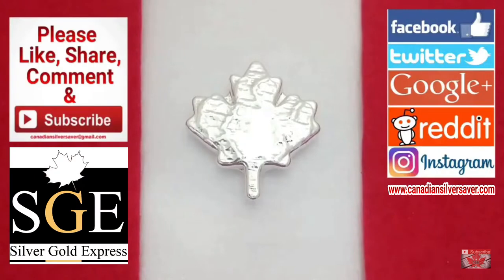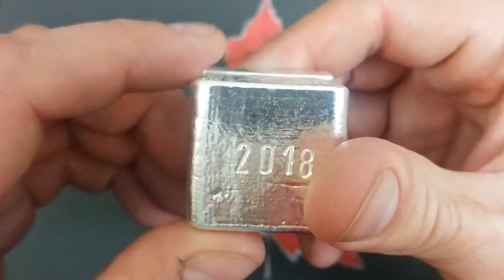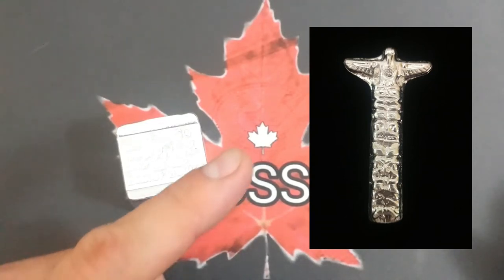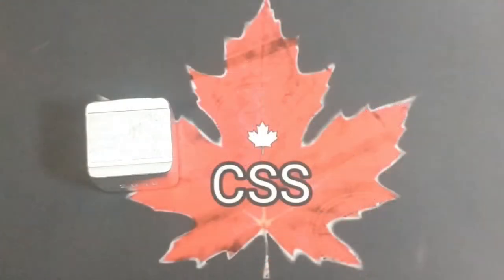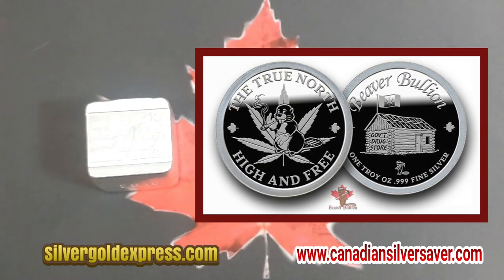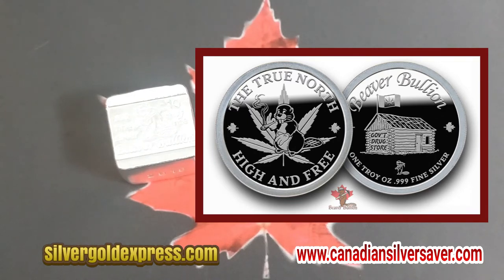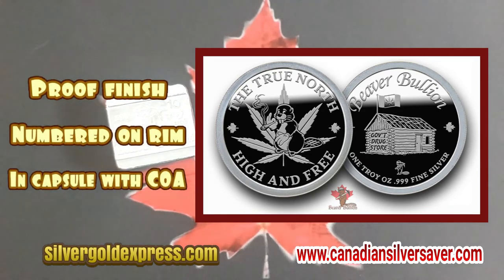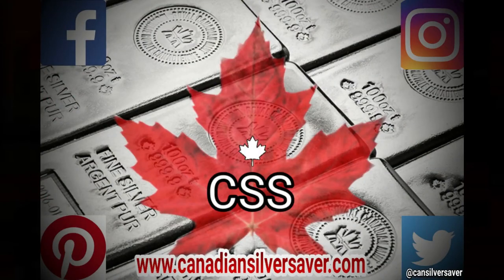New release silver from Beaver Bullion. Just 420 available. Hmmm... Have you ordered yours yet?!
If you would like to purchase some of my products you can visit my

for your complete numismatic and bullion needs.

A channel made by Canadians for Canadians to help understand silver & gold investing in the Great white north! We will talk about Coins, bars, bullion, sterling silver, jewelry, 90%, junk and more.

I will be uploading twice a week.